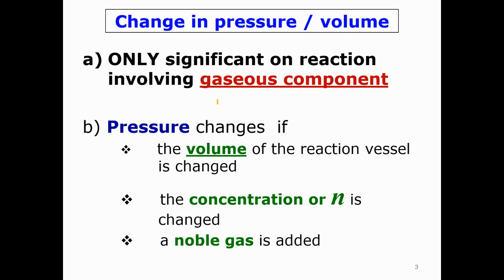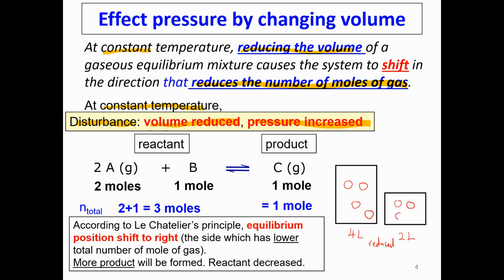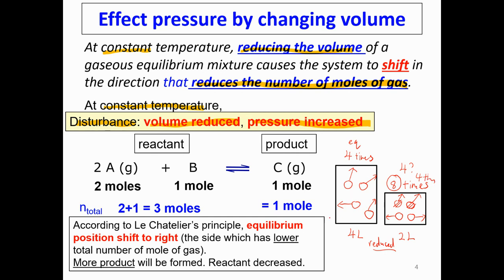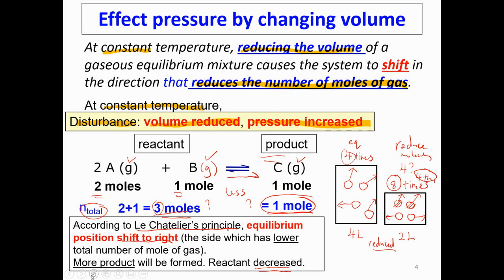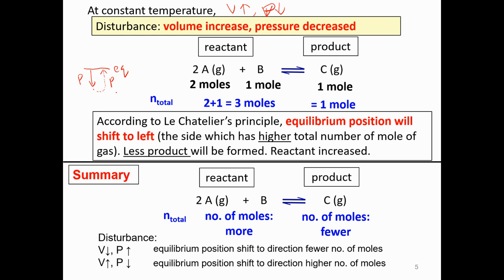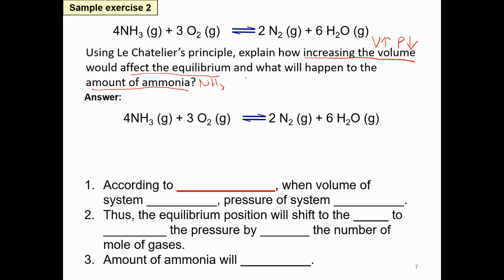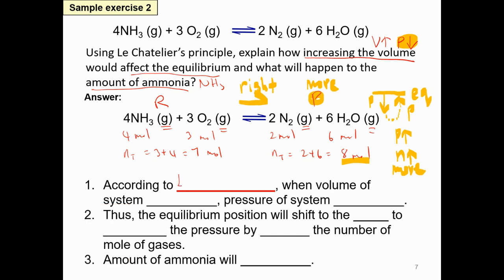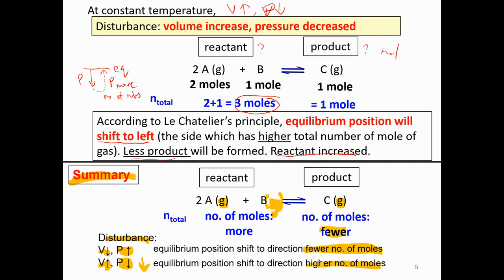Lecture 6 Le Chatelier's Principle Pressure